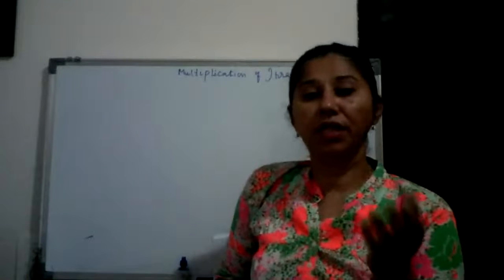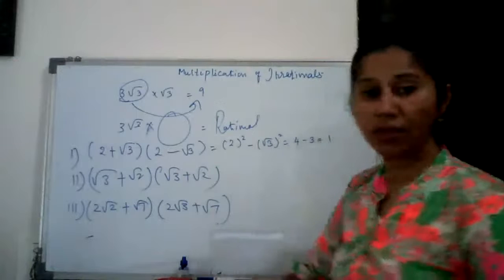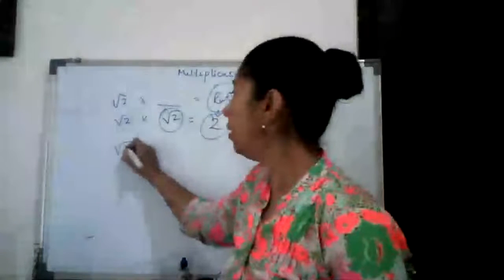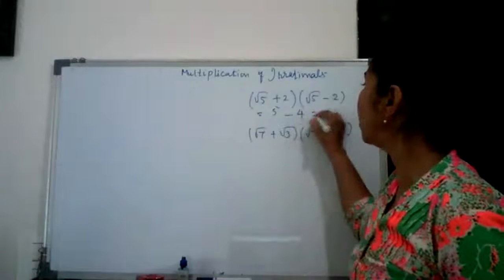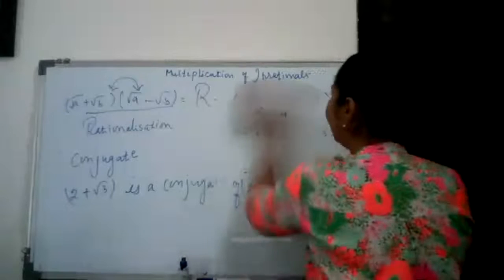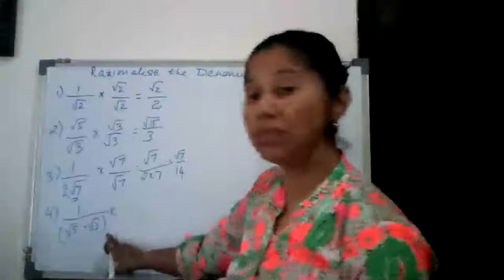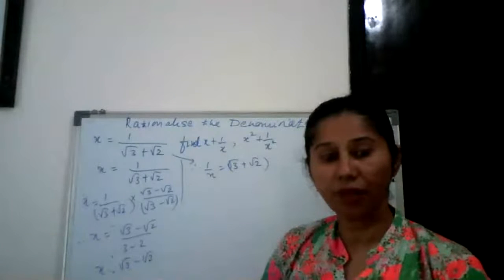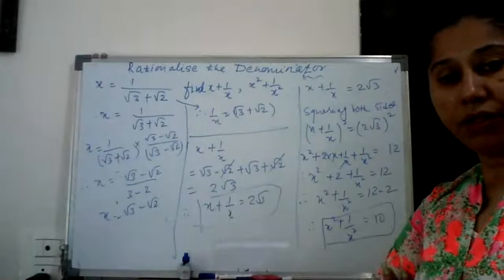cl 9 CHAP 1 PART 5